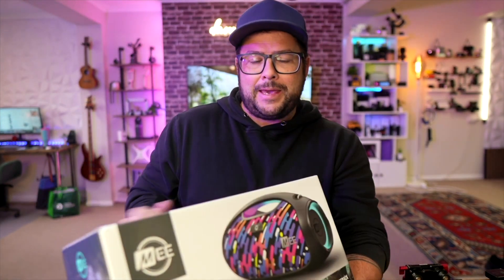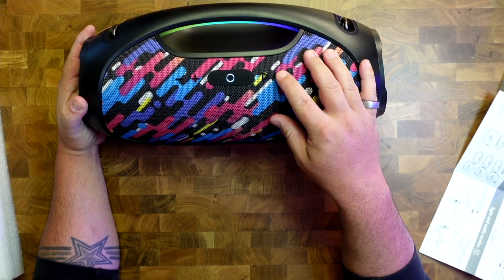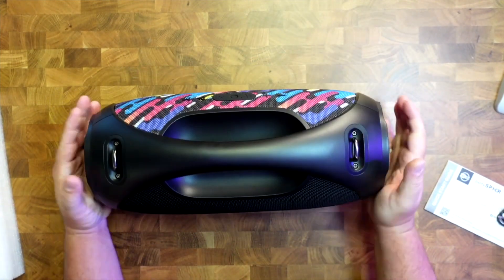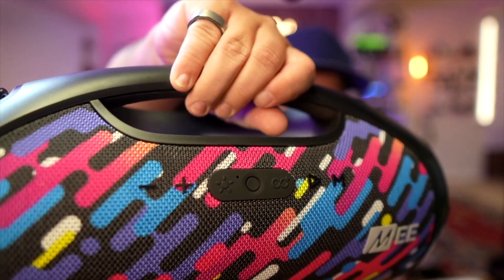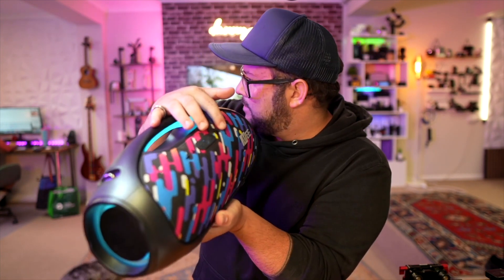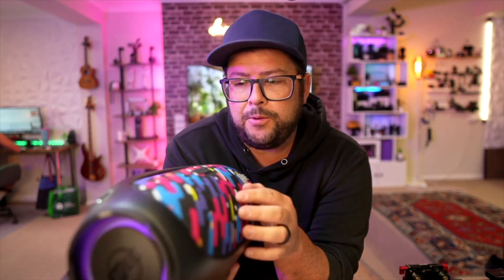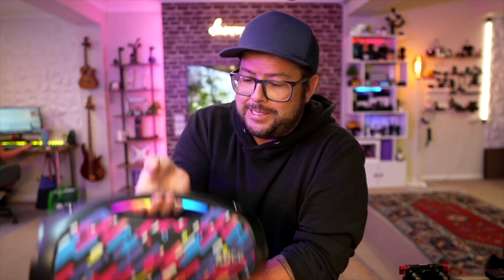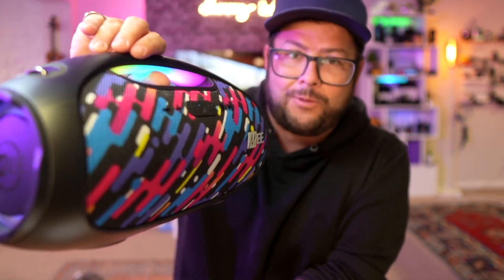Mee Audio, Loud Clear and Colorful SPEAKER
RICH & IMPACTFUL SOUND + 3 AUDIO MODES: With booming 60W RMS stereo sound delivered by a combination of dual tweeters, dual woofers, and dual passive radiators, all powered by dual amplifiers, the partySPKR is perfect for both indoor and outdoor use; 3 audio modes - Dynamic, Bass Boost, and Vocal Boost - let you further tailor the sound to better suit your mood - and your music!
BLUETOOTH 5.3 + PARTY MODE: Advanced wireless technology with Bluetooth 5.3 provides reliable audio streaming while the party mode button lets you easily connect up to 1000 partySPKRs together and play them all in sync for an unparalleled sound experience that will take your parties to the next level!
DYNAMIC LIGHTING + SOUND SYNC: Select from 8 light modes, including solid colors and multicolor options, to create a dazzling display that adds an unforgettable visual dimension to your party, especially when multiple partySPKRs are synced!
BUILT-IN RECHARGEABLE BATTERY + POWER BANK: Equipped with a 13,200mAh battery, the partySPKR boasts up to 12 hours of playtime and charges other devices in a pinch via the built-in USB type A port.
WATER RESISTANCE + MORE: IPX6 weather resistant design for protection from water and moisture, indoors and out; 3 AUDIO INPUTS let you stream audio from any Bluetooth device, USB memory stick with music, or 3.5mm aux connection; BUILT-IN SPEAKERPHONE with mic and Siri/Google Assistant support let you take calls and control your phone right from your partySPKR; 1-year manufacturer warranty